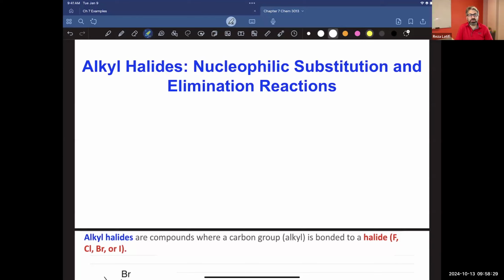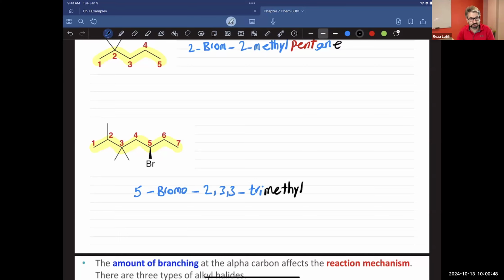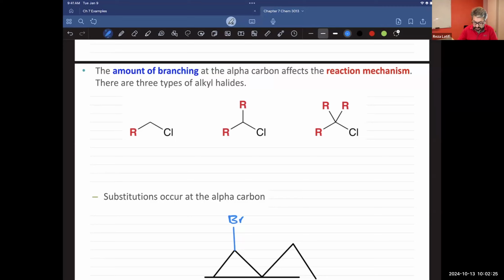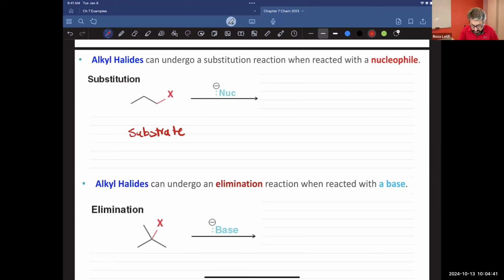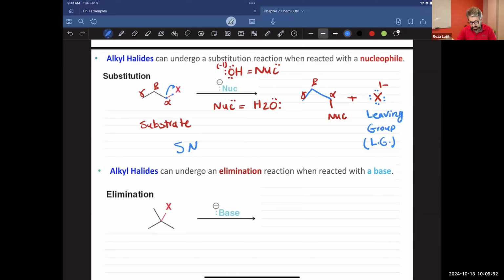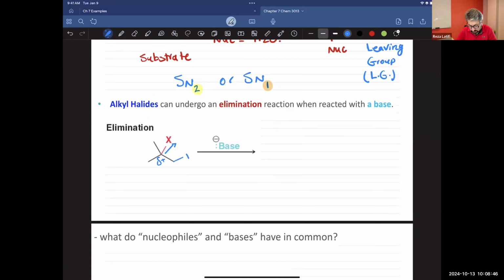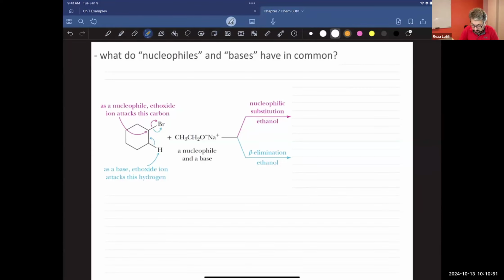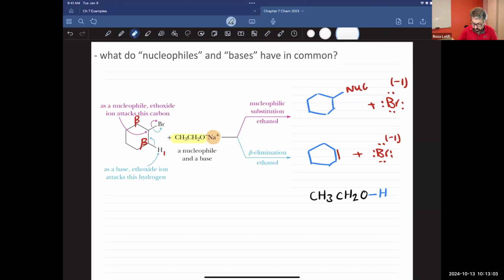CHEM 3013 Ch 7 lecture 1